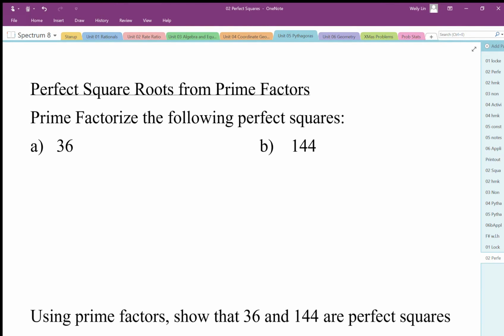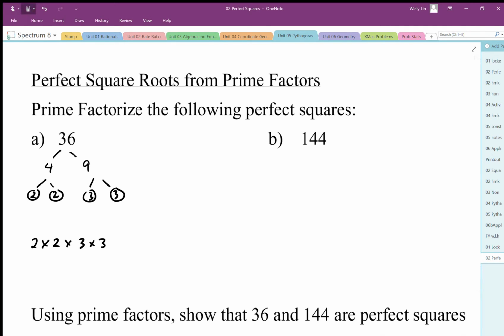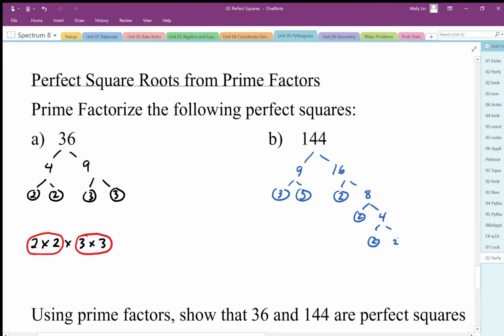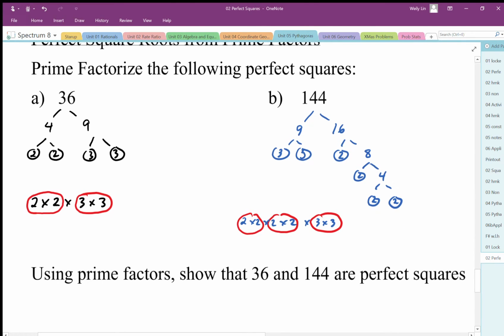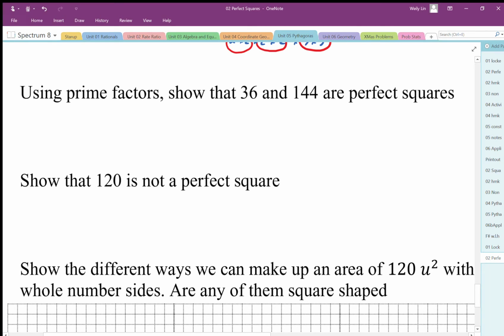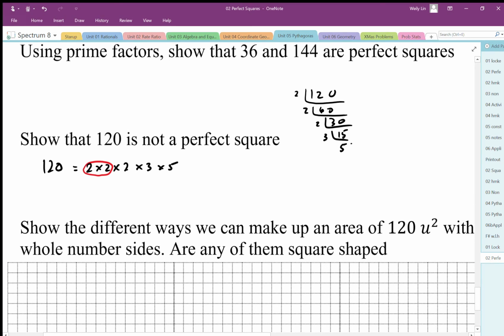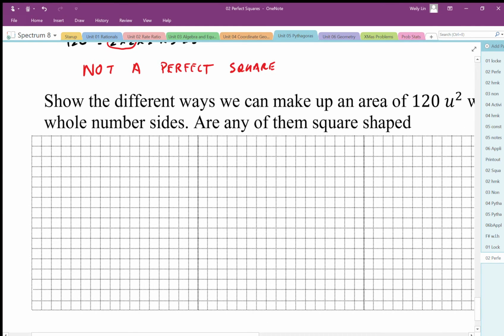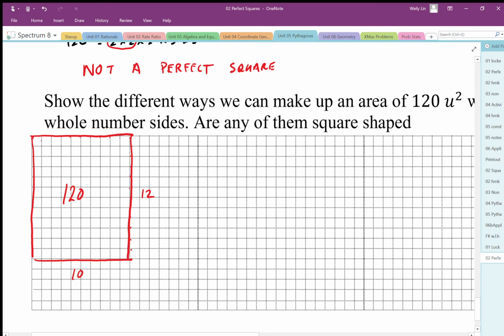01 Perfect Squares Part4